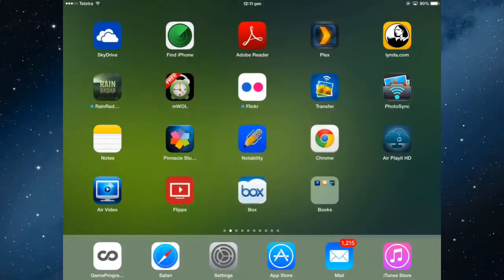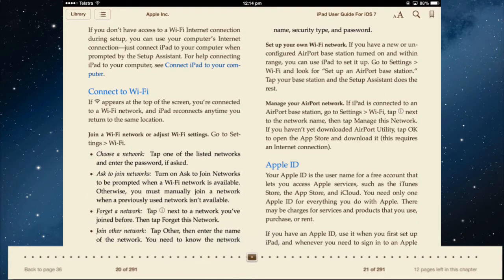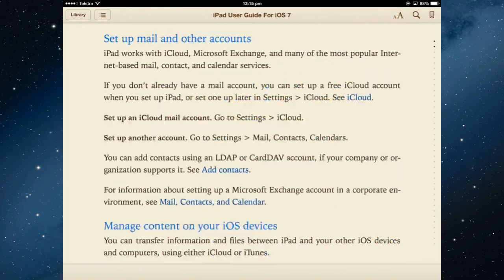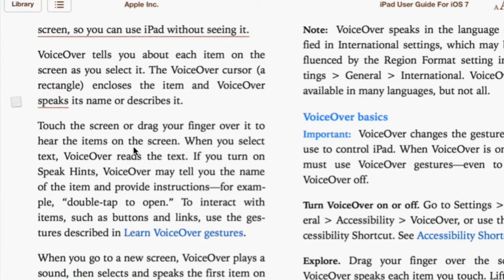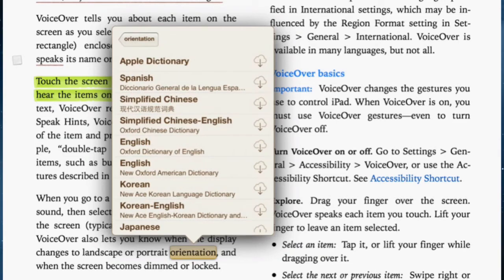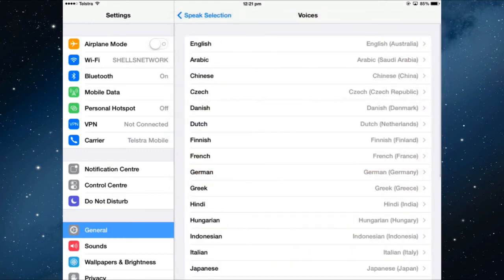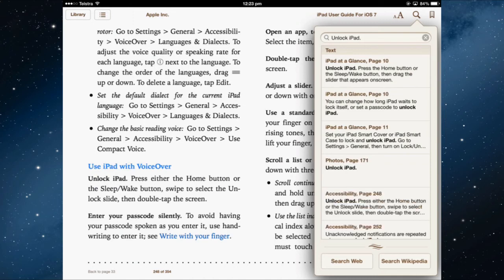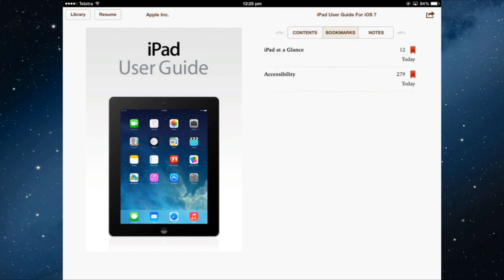iPad User Guide for iOS 7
This video covers how to download the iPad User Guide for iOS 7 from the iBooks Store and how to use it in iBooks on the iPad. It includes setting bookmarks, setting up iBooks, making notes, highlighting text, getting definitions, navigating the guide and having text spoken to you via the Accessibility settings.